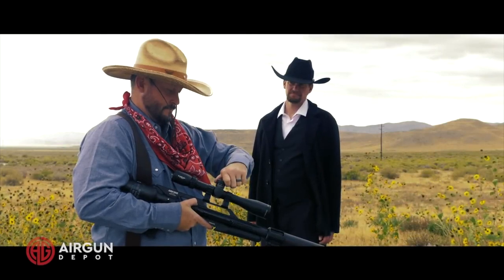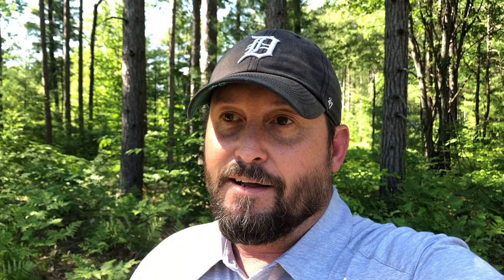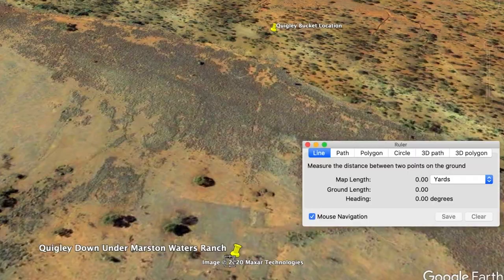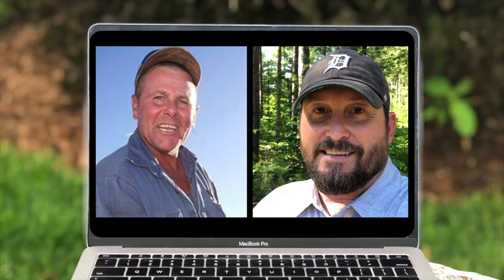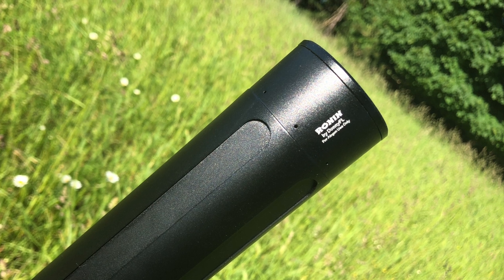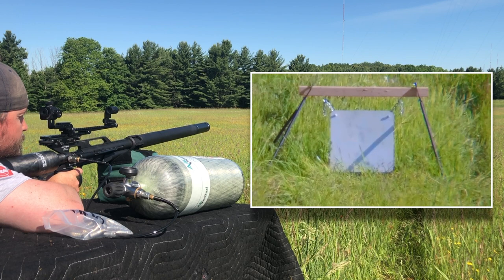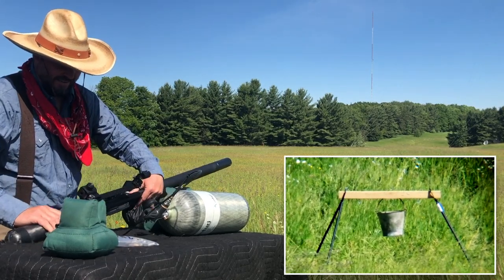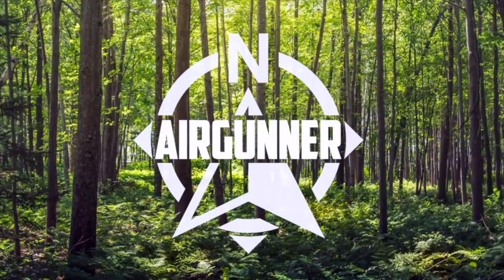Airgunner Solves Mystery of Quigley Down Under Bucket Shot with AirForce Texan .50 Big Bore Airgun!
This just started off as a silly video spoof of the Quigley Down Under Movie bucket shot to help launch the new Airforce Airguns Texan Big Bore airgun that turned into a 9 month research project.  I set out to solve this mystery of the true distance of the Quigley Down Under bucket shot distance and it took me places and got to meet people I could have never imagined.

Skip past all the research and history stuff (although it is really interesting and you should watch it) and go to the actual shot details and the actual shot - click here: 20:42

So here is the long winded story. I have obsessed about what the actual bucket shot distance was in the Quigley Down Under movie ever since last summer when I was with Travis Patten from Airgun Depot, Cameron Brinkerhoff from AirForce Airguns, and the rest of the AGD crew to help launch the new Texan .45 Carbon Fiber rifle.

Ever since then I have been working on this long range bucket shot research project and it has taken me almost 9 months! So here is the backstory of my research...

There are quite a few existing theories online of what the actual yardage was for that shot based on how fast the horse was running when ridden by the ranch hand who rode out to place the bucket on the hill for Quigley to attempt the shot. That researcher's estimate put the bucket at 782 yards. But when you watch the shot in the scene, 782 yards looks way too far away! No way it was 782 yards.

NRA Shooting Sports online magazine even guessed at the distance based on an article written by Roger Clouser in Precision Shooting over a decade ago where he postulated that Quigley was shooting at a 17¾ inch bucket at 550 yards. NOPE - WRONG!

After digging through IMDB.com, I found all filming locations were in fact in Australia. Ughhh... I'm obsessed, but not that obsessed to get on a plane to find the answer.

So through a TON of online research and joining a few Facebook community groups for the towns in the Outback where Quiglely Down Under was filmed in Australia back in 1989 through 1990, I found the the answer!

Drum roll please. I HAVE 100% DISCOVERED THE TRUE DISTANCE of the Quigley bucket shot! It almost took an actual interview with Tom Selleck to figure it out, but I found someone even better who would know.

So with the name given to me and after some more obsessive online Facebook stalking, I had the honor of interviewing by Skype an Australian gentleman, Richie Hayes from Alice Springs. Richie and his family actually own the ranch where the movie was filmed and he was an extra in the movie to top it off!

Richie gave me the description of the actual filming location on his land during our online chats. So using my super geeky online research and private investigator skills (funneling some Magnum P.I. investigation skills), I found the remnants of the movie set still visible on his ranch from satellite imagery on Google Earth.

Using Google Earth GPS measuring tools I was able to calculate the shot distance within a few yards of the actual distance based on terrain features and contours of the land seen on the camera angles in the movie.

So with this actual known bucket shot yardage, I have set out in recent days to D.O.P.E. this shot. I will be attempting it with the AirForce Airguns Texan .50 cal shooting a MrHollow Point 545 grain Spitzer slug similar to the paper patched 540 grain bullet shot from Quigley's Sharps .45-110.

Oh. and I will attempting the shot with AirForce open iron / diopter sights. The same sights I used to set the Guinness World Record for Longest Air Rifle target shot.

Paired with the Heritage Arms Inc. COLD SHOT M.O.A.B. adjustable base, I will have enough vertical adjustability much like the functionality of Quigley's Vernier Peep sights on his Sharps rifle he used in the movie. I am just going to need a TON more MOA hold as I will be shooting around 775 FPS (subsonic).

So you want to know what the actual yardage was? You'll have to watch till the end of the video!